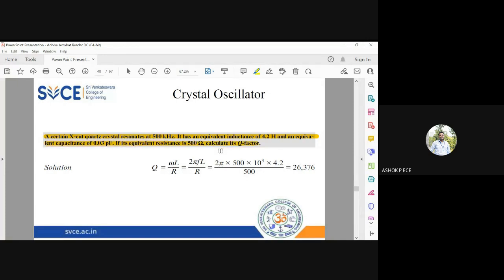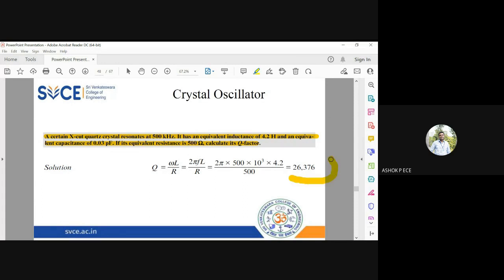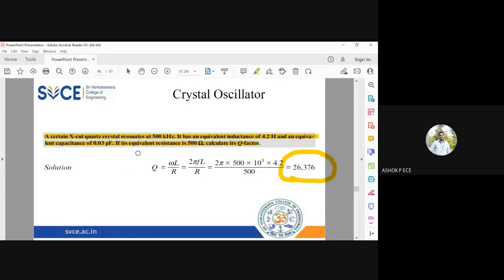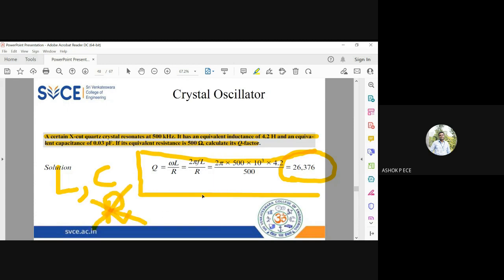ElexCkts | Lecture-317 | Crystal Oscillators Part-7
This video clearly explains Crystal Oscillator.